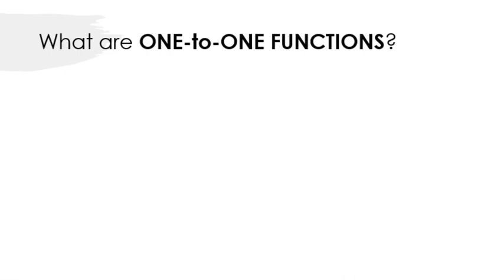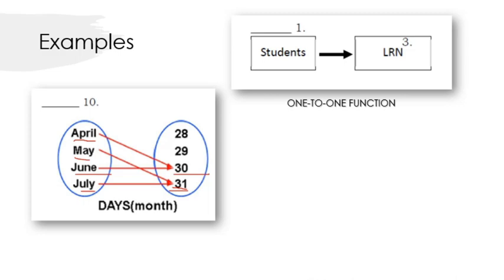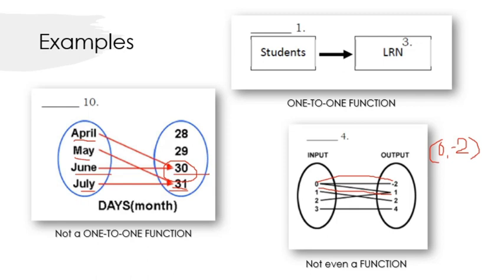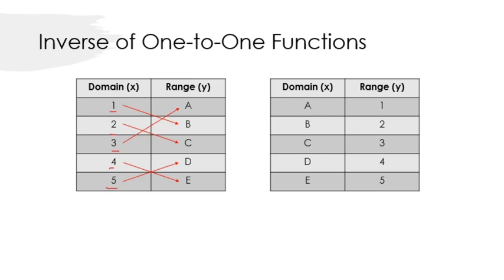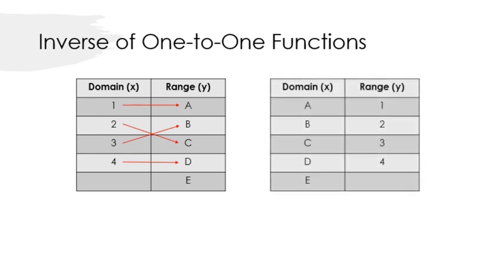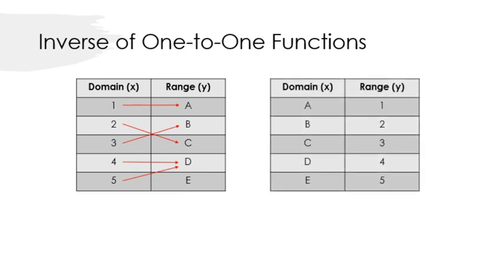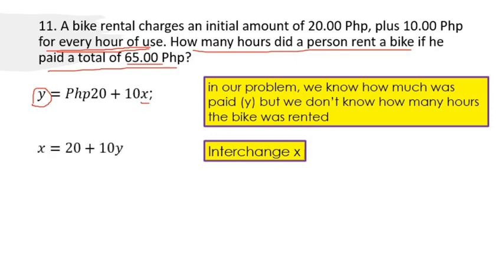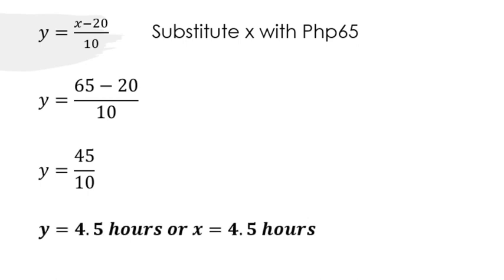Quarter 1, Modules 8, 10, and 11: One to One and Inverse Functions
A supplement Video for DepEd Bataan SLMs.